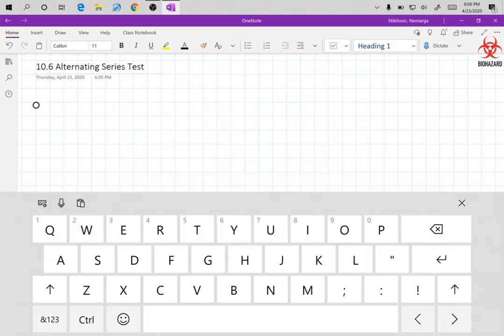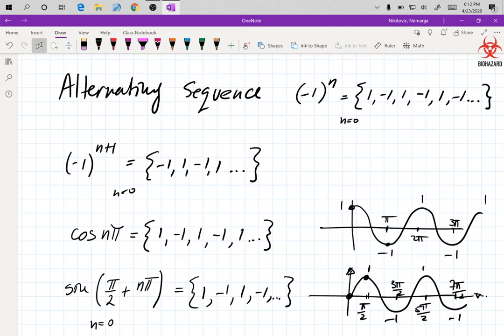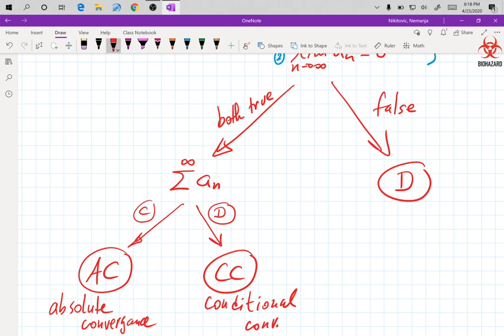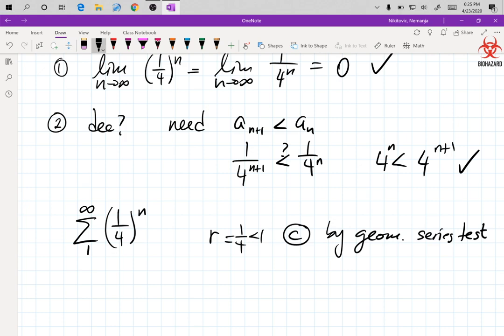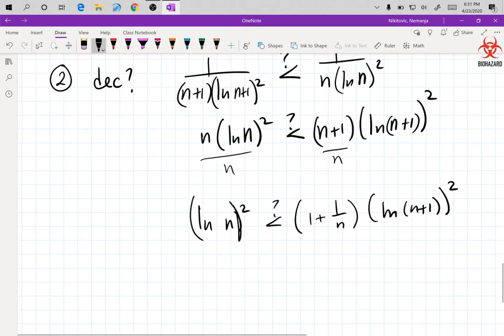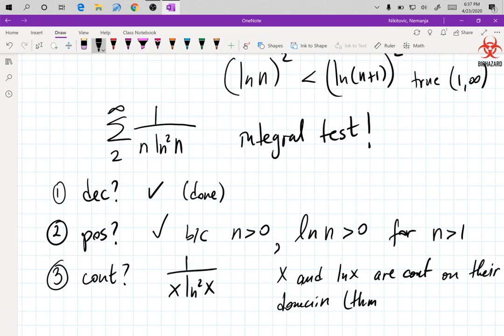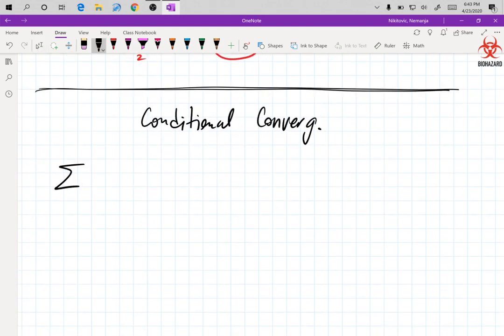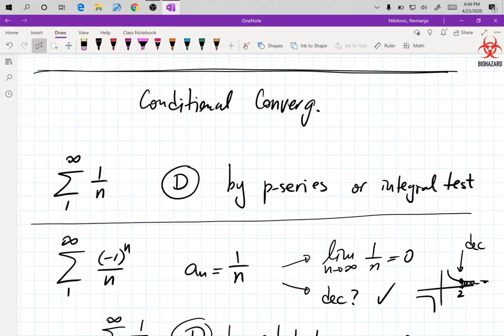Nemanja Nikitovic Live Stream (Calculus2 10.6 Alternating Series Test)